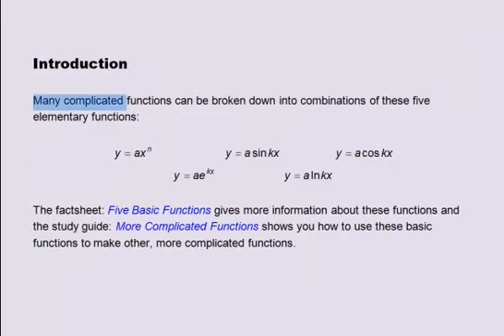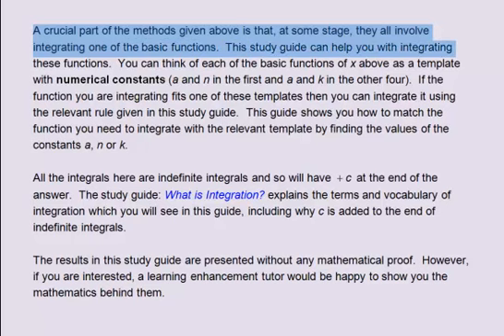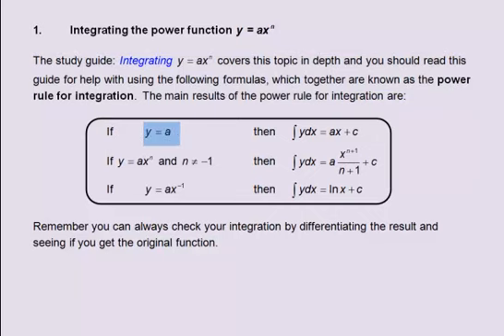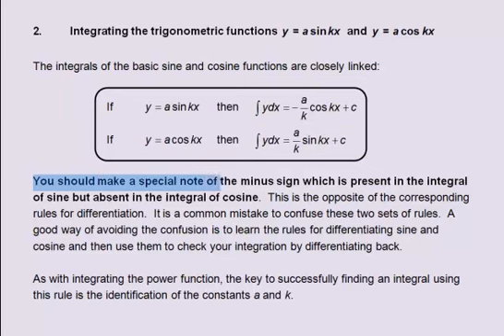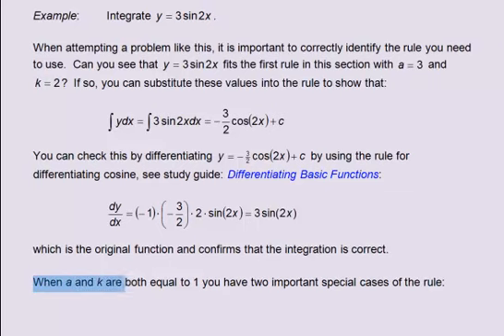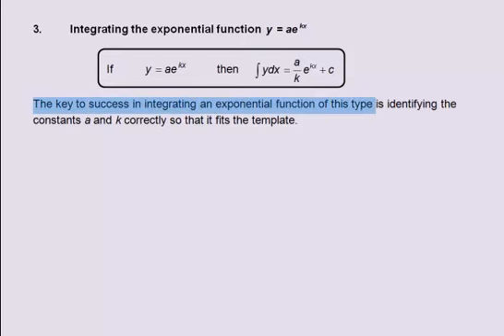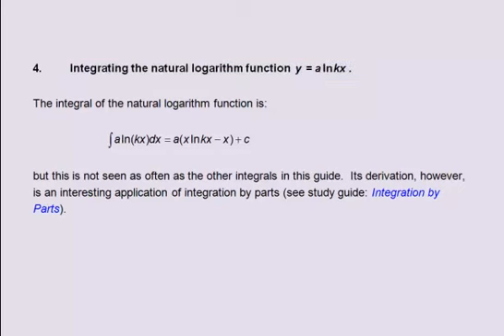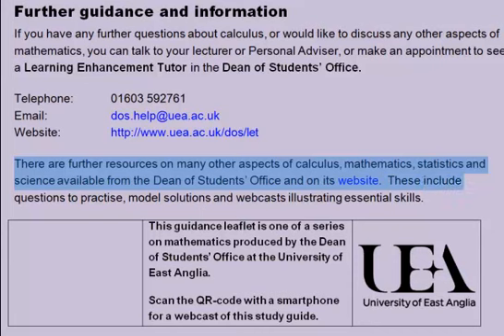Integrating Basic Functions webcast